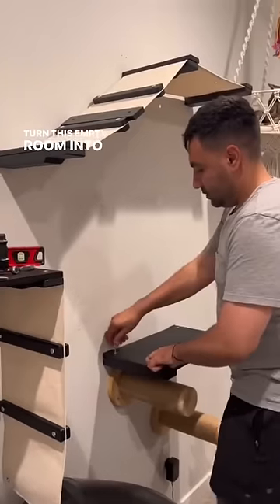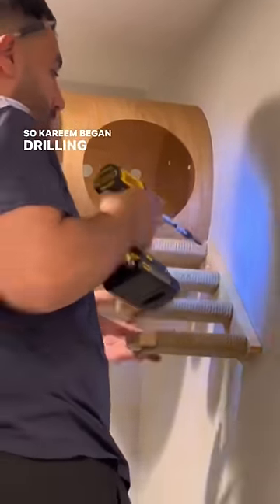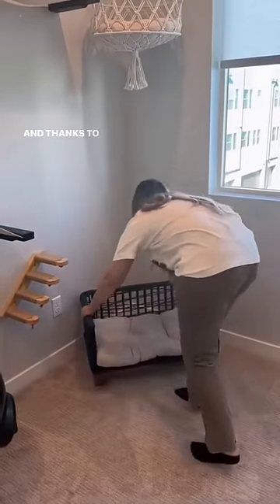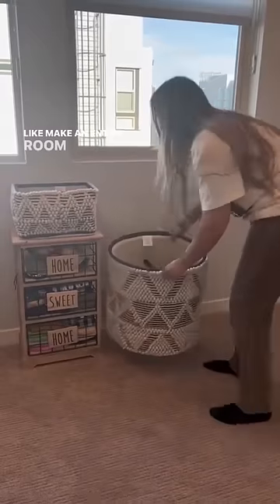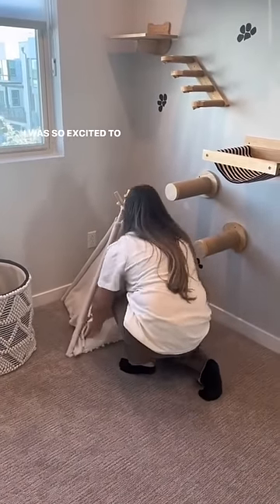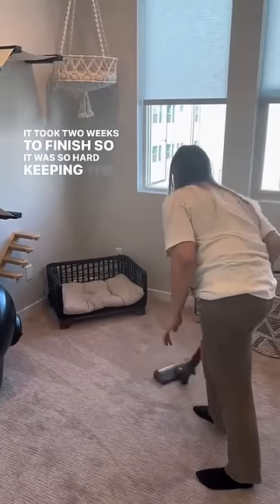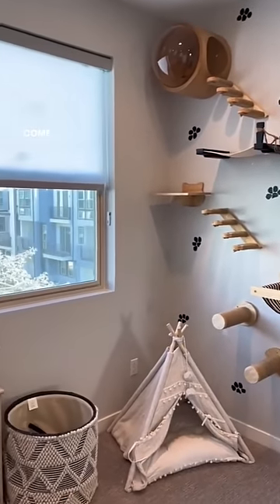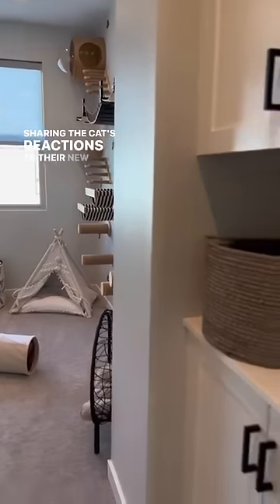SURPRISED MY CATS WITH THIS 🤣